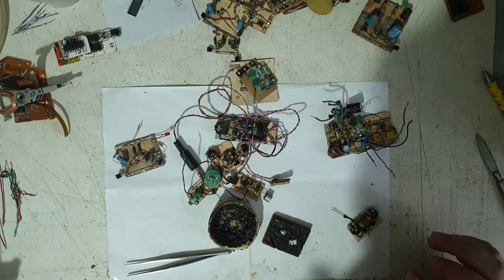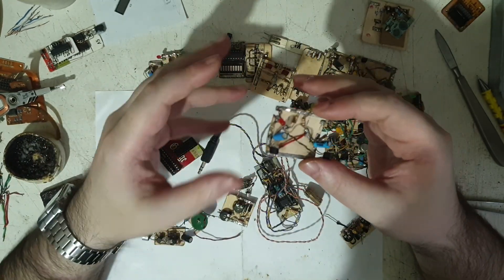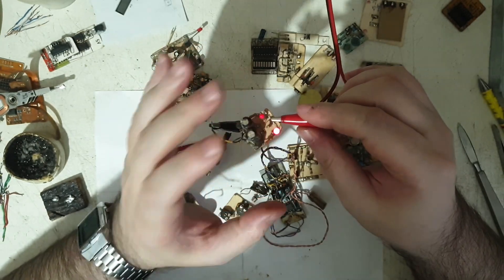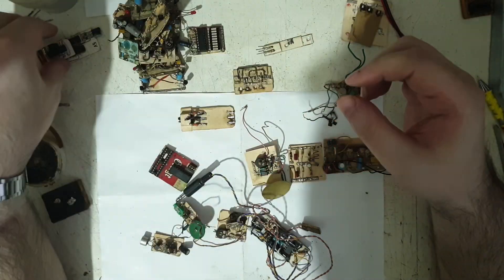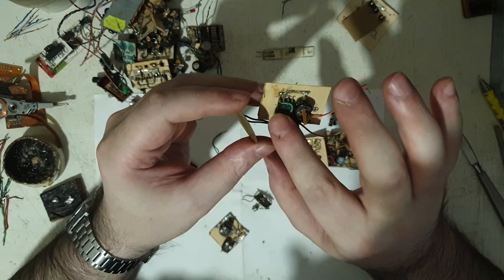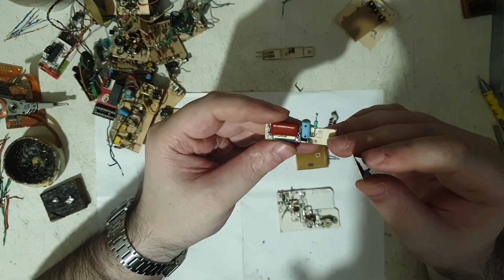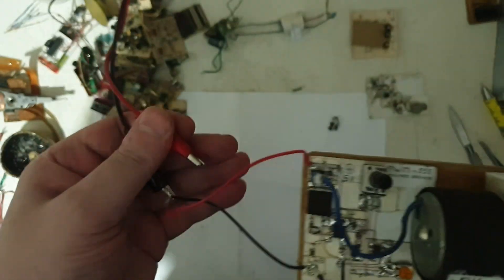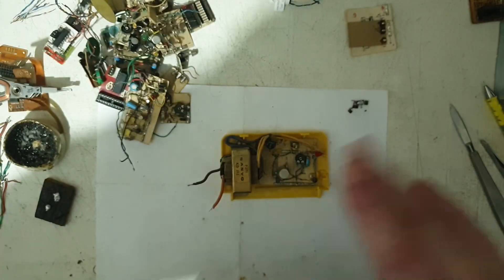#201 my electronic history - the beginnings (a lot of FlipFlop Bistable)